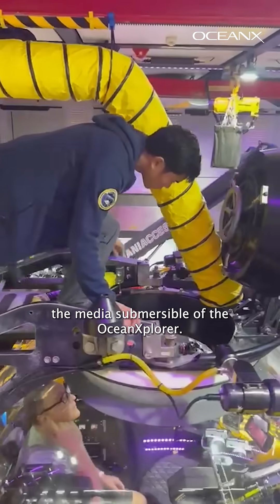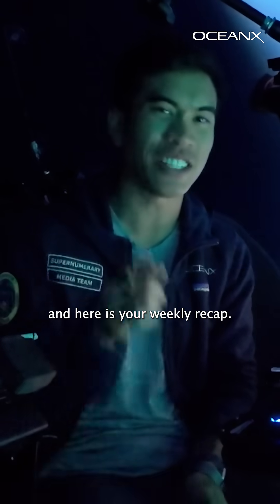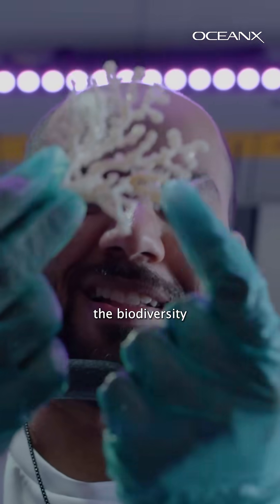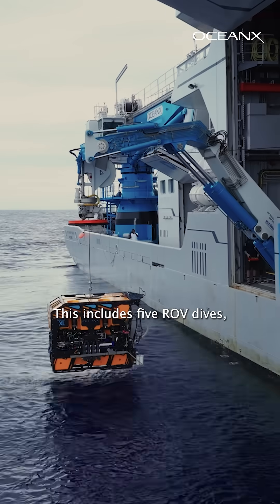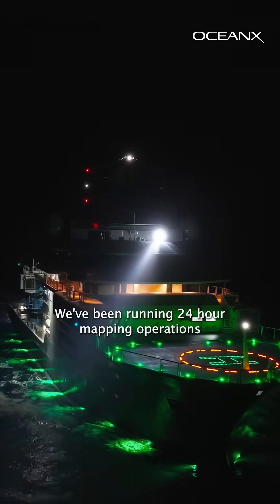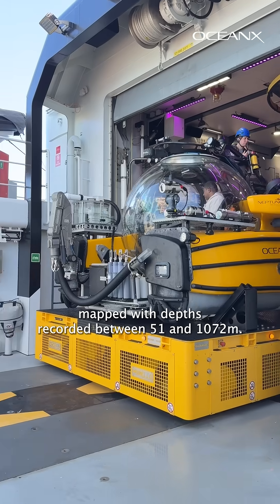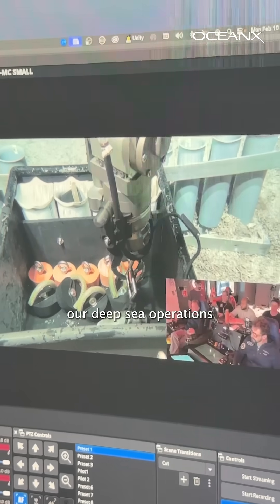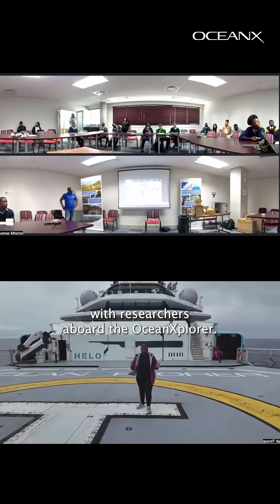Mapping 14,500KM² of Ocean Floor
It’s all engines “go” on the OceanXplorer as we’ve continued to explore the Walters Shoal seamount. So far we’ve done 5 ROV dives, 3 submersible ops, 2 net tows, 8 CTD casts, and continuous 24 hour mapping. With our friends from OceanQuest, South African Environmental Observation Network (SAEON) and King Abdullah University of Science and Technology (KAUST) we were able to conduct a livestream onboard for high schoolers and educators in the SAEON Egagasini office in Cape Town, South Africa. With education offshore outreach initiatives like this, we are bringing learners closer to the deep sea and closer to understanding the waters of Walters Shoal.